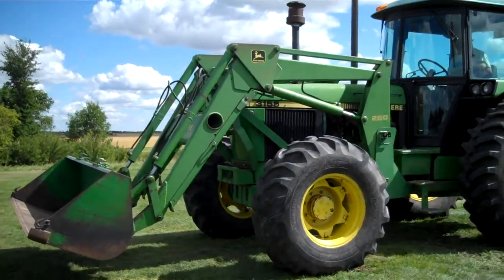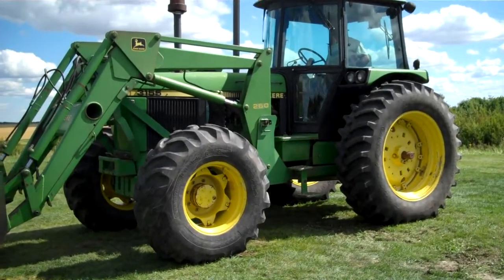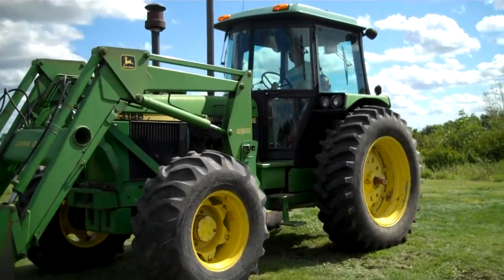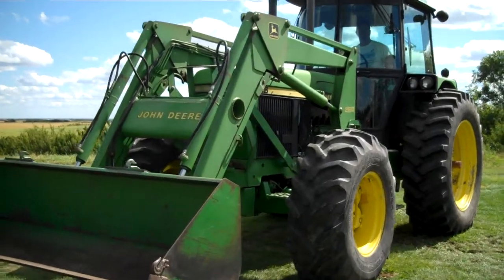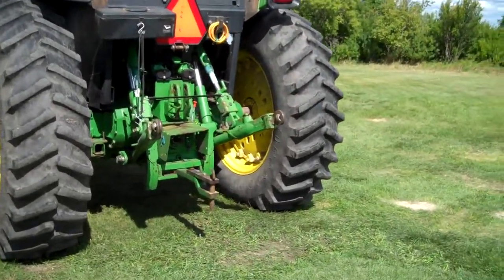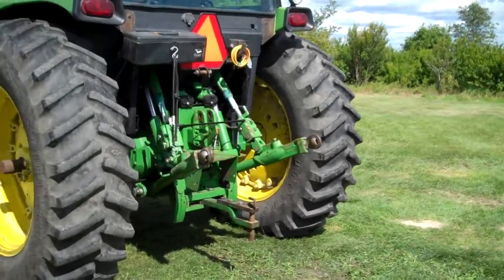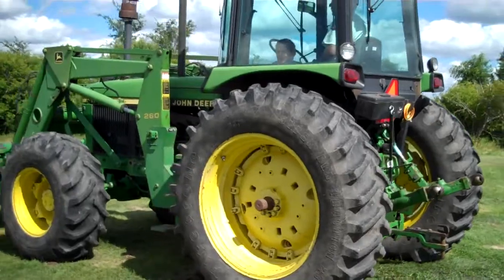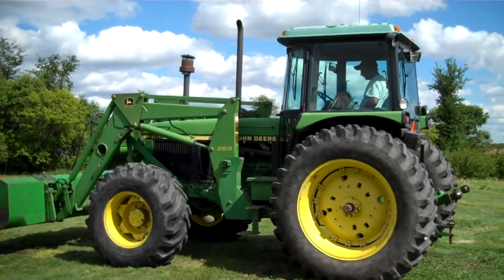CALCUTT JD 3155 TRACTOR MACK AUCTION COMPANY APRIL 20, 2012